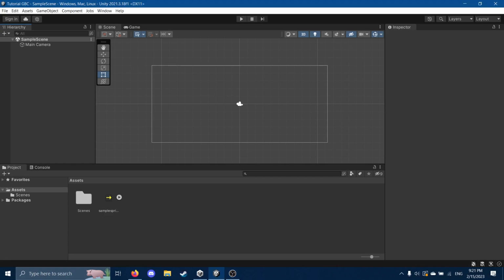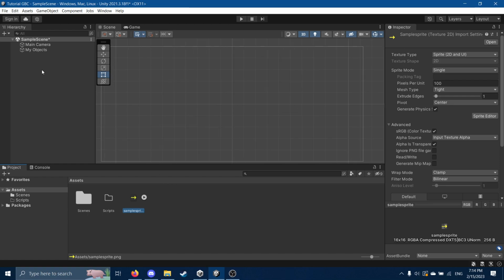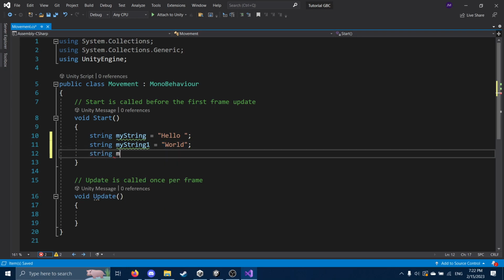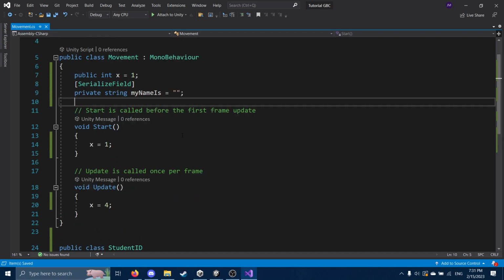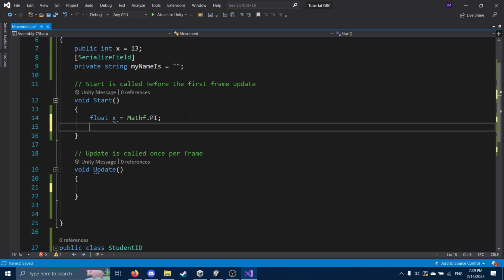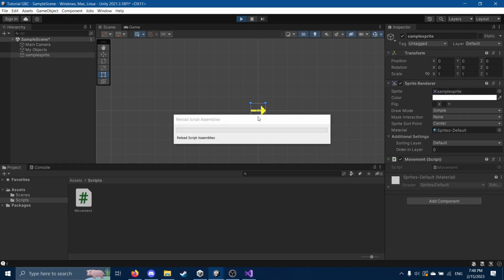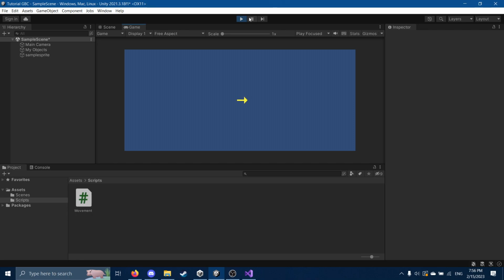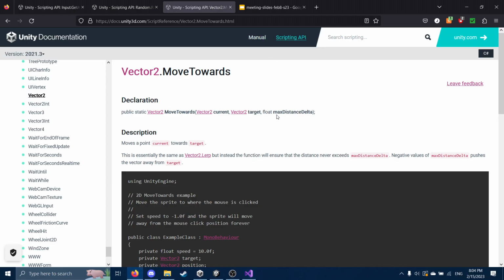Spring 2023 Workshop #2